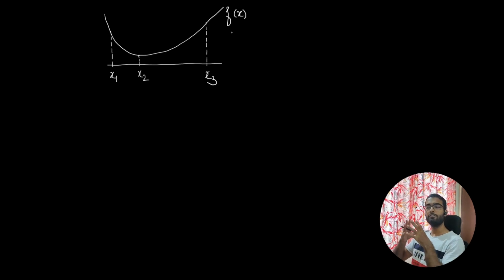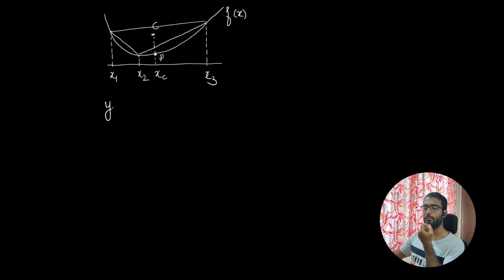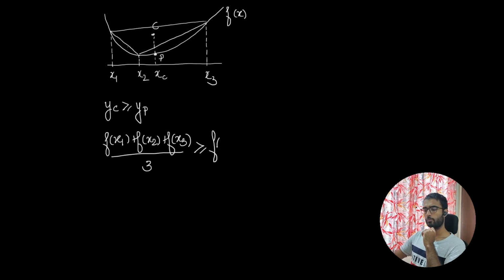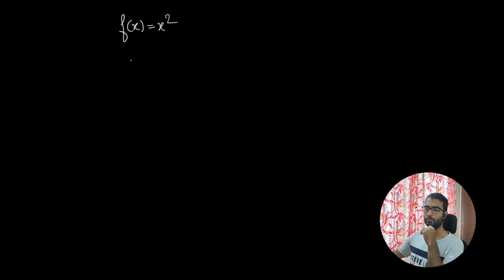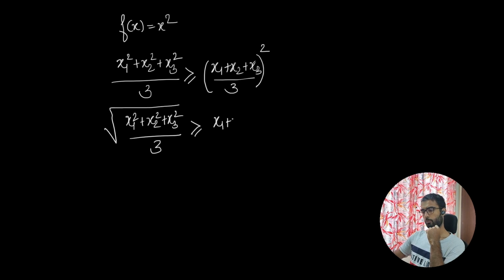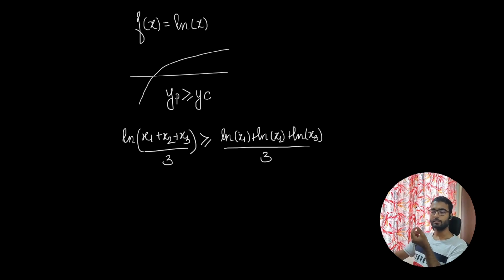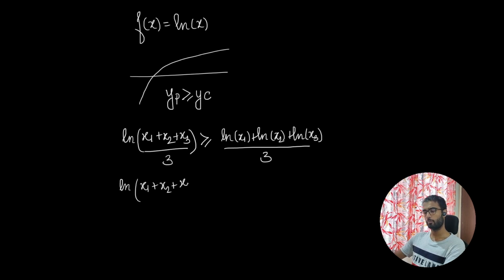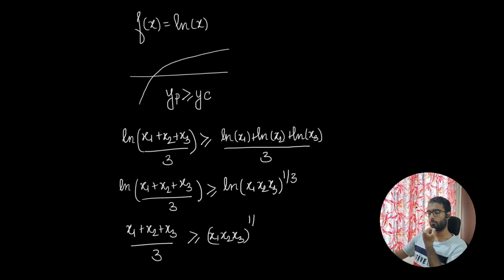Magic Masala Maths | Jensen's Inequality | Derivation of AM-GM, RMS-Avg Inequality | Theory | 012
Problem statement:

Prove the Jensen's Inequailty
Derive the Arithmetic mean and geometric mean inequality (AM GM inequality)
Derive the Root mean square and Average inequality (RMS Avg inequality)

0:00 Jensen's inequality
0:59 RMS-Avg inequality
1:30 AM GM inequality

🚀 Boost Your Enthusiasm for mathematics and Olympiads!

Hi there, this is Markosa, and I love making math enjoyable and accessible for everyone. Whether you're preparing for JEE, IMO, USAMO or just love math, this quick solution will help sharpen your problem-solving skills. Join me as we explore the beauty of math together—because math can be fun and educational!

✨ Why Watch?

Learn easy derivation of inequalities.
Improve your math skills with concise explanations.
Enjoy math for fun and learning.